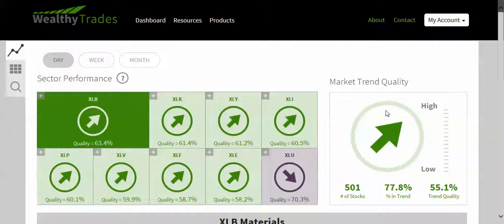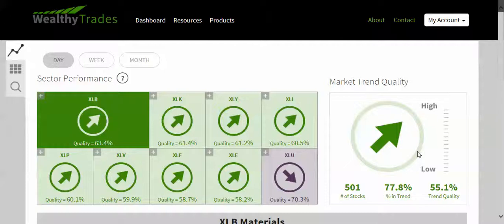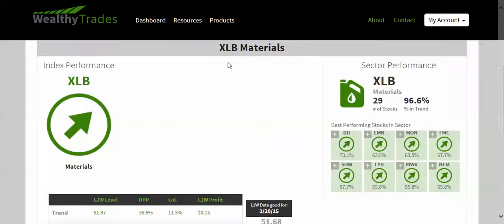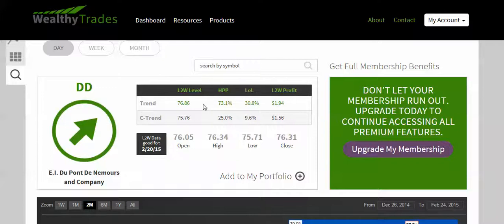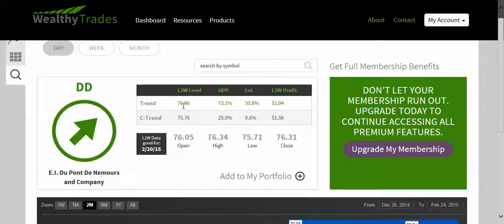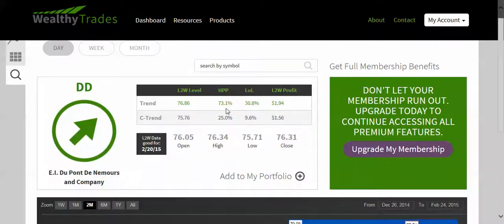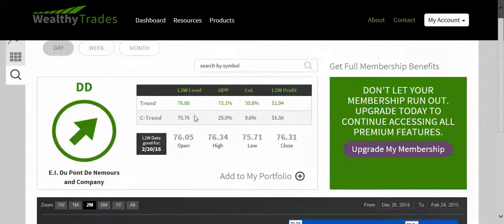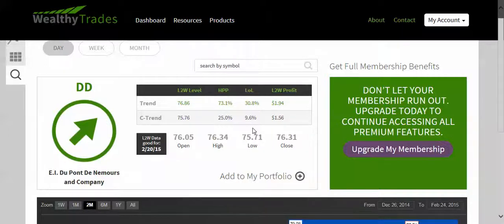4 Steps to a successful trade (Step 3)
4 Steps to a successful trade (Step 3)